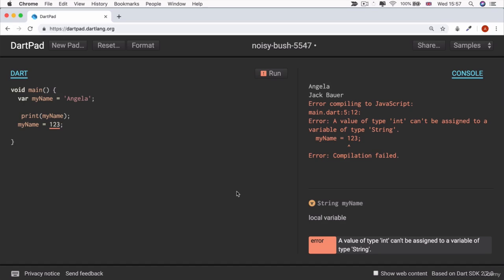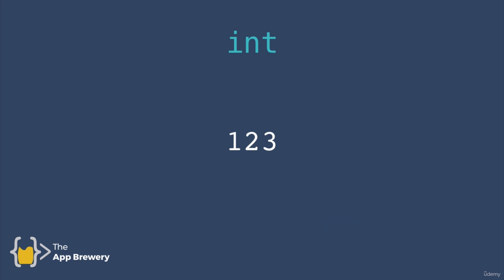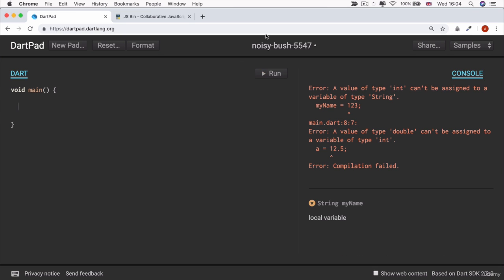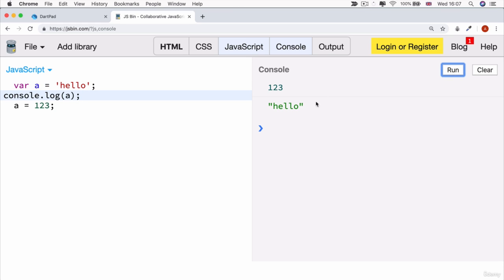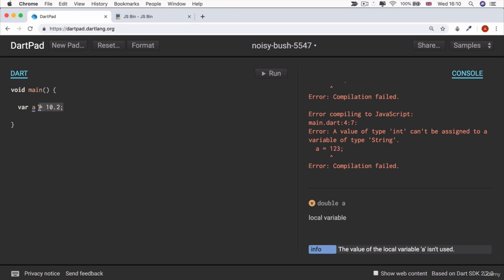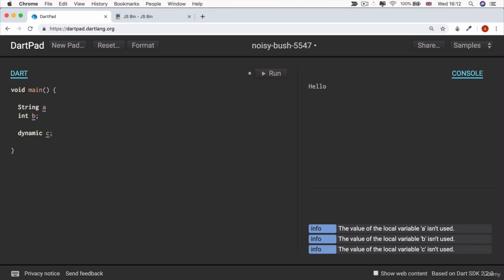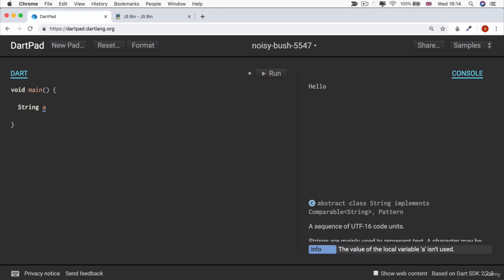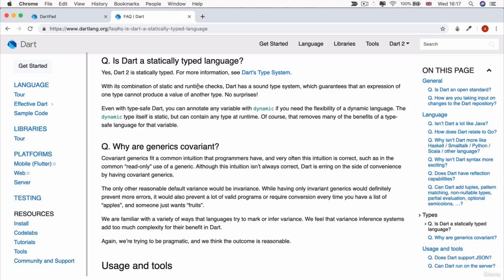Dart Programming by Angela Yu - Dart Data Types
dart data types angela yu,